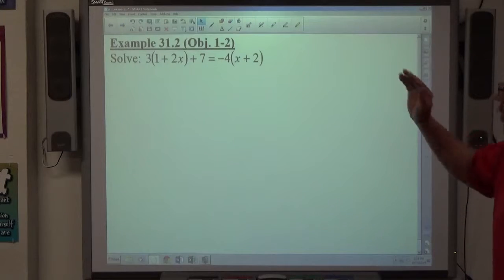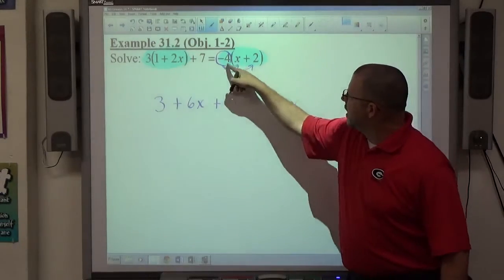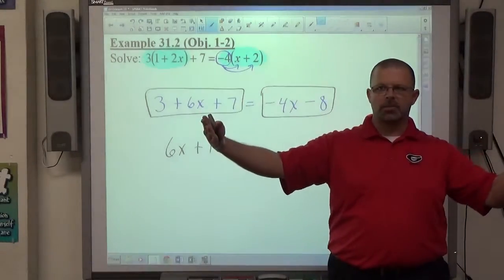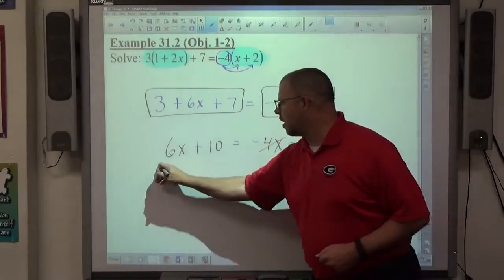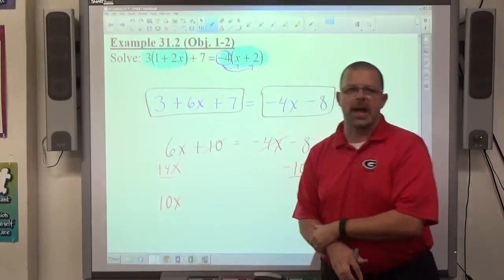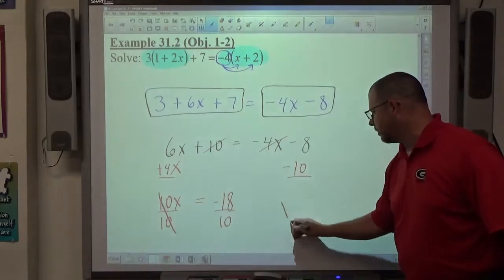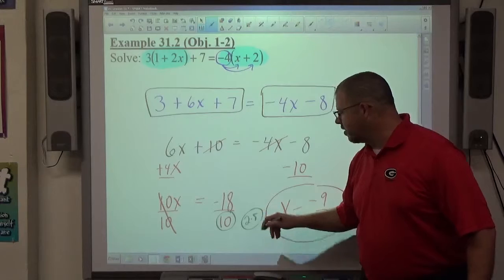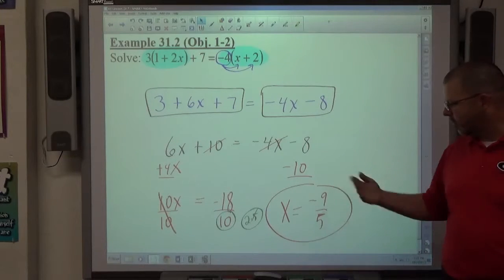Algebra I Example 31.2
Solve a first degree polynomial equation containing parentheses and/or parentheses on both sides.